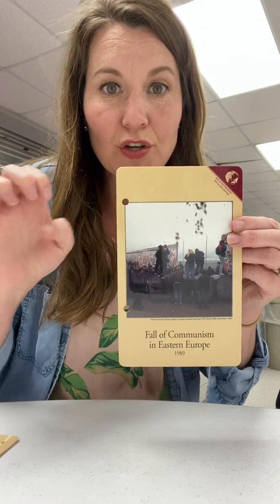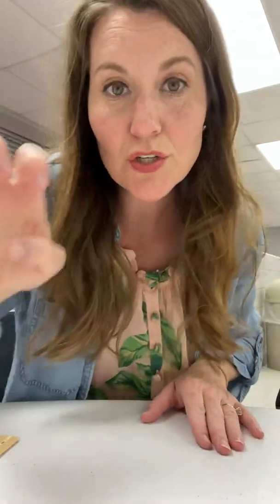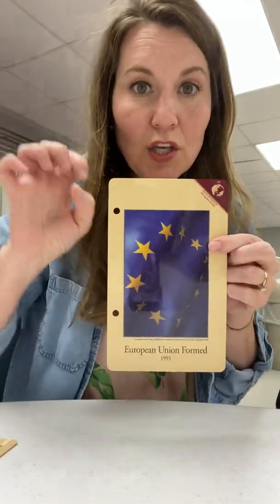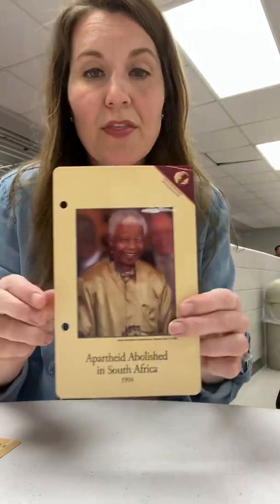CC Cycle 3 week 23 5th edition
New grammar CC cycle 3 week 23